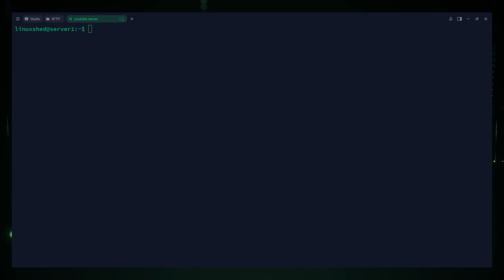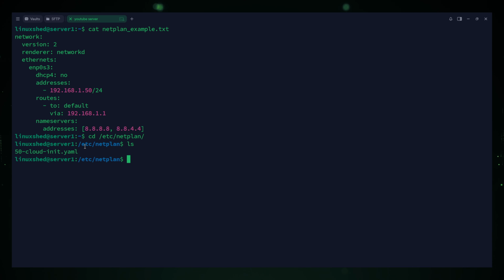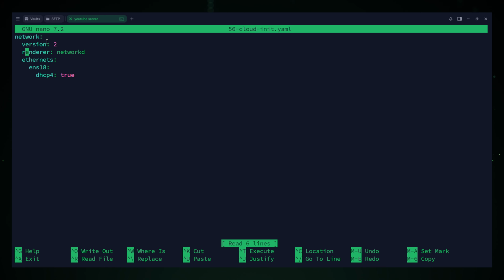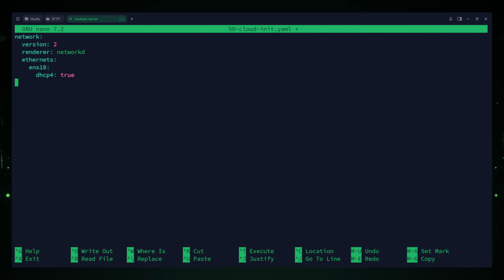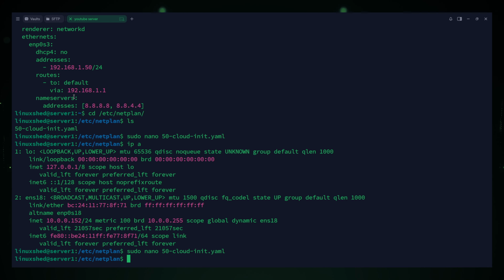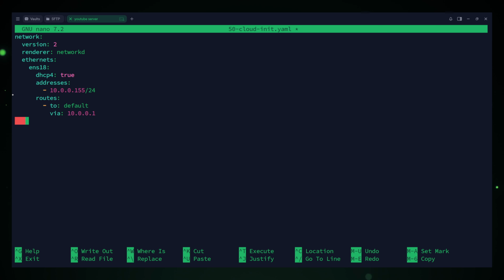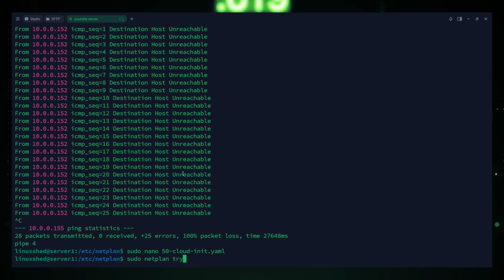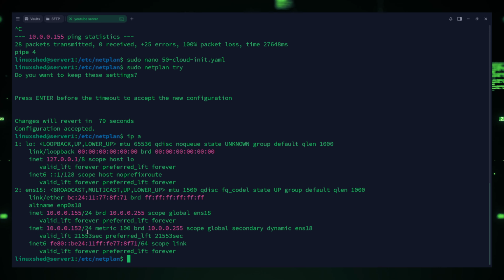How to set a static ip address on a ubuntu server - Netplan & Yaml File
Learn how to configure a static IP address on Ubuntu Server using Netplan. In this quick and easy terminal-based guide, we walk through editing the YAML configuration file to ensure your server maintains a consistent identity on your network.

What you’ll learn:

Where to find Netplan configuration files.

How to disable DHCP and set a manual IP.

The "Golden Rule" of YAML (Spaces vs. Tabs).

How to safely apply changes without getting locked out.

📋 Sample Netplan Configuration
Copy and paste the template below into your configuration file (usually found in /etc/netplan/).

⚠️ IMPORTANT: YAML files are indentation-sensitive. Do not use tabs. Use two spaces for each indentation level.

YAML

network:
  version: 2
  renderer: networkd
  ethernets:
    enp0s3:
      dhcp4: no
      addresses:
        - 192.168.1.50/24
      routes:
        - to: default
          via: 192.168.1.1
      nameservers:

🛠️ Useful Commands:
ip link — Find your interface name (e.g., enp0s3 or eth0).

sudo netplan try — Test your config (highly recommended!).

sudo netplan apply — Permanently apply the changes.